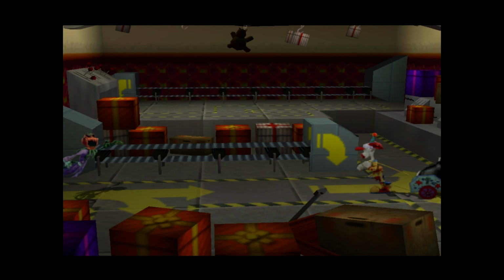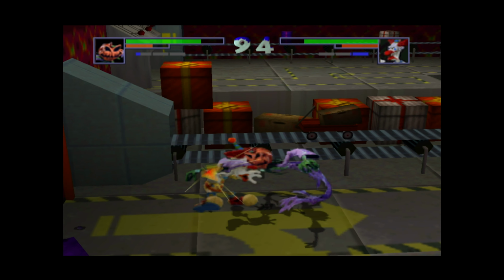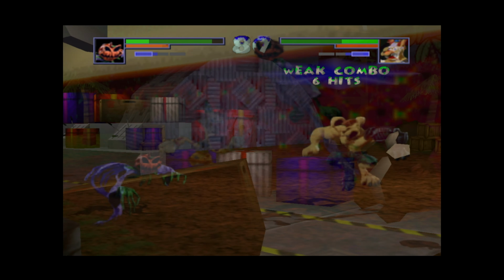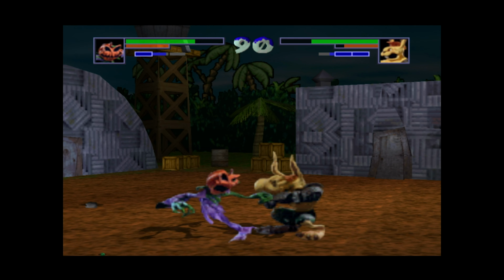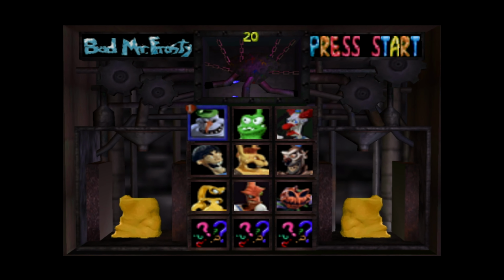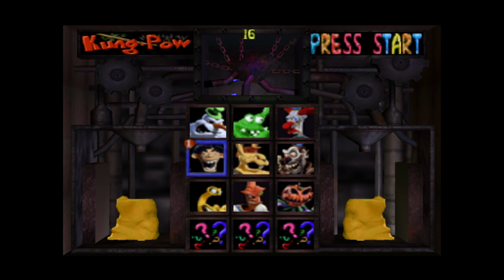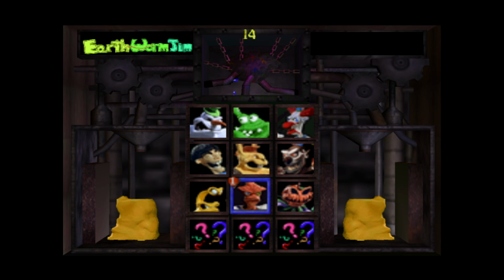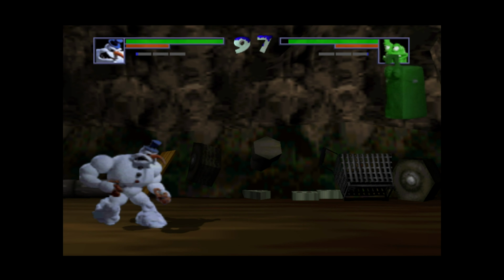GBHBL Game Review: ClayFighter 63⅓ (N64)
Games, Brrraaains & A Head-Banging Life reviews the third game in the ClayFighter beat 'em up series, ClayFighter 63⅓ released on the N64.